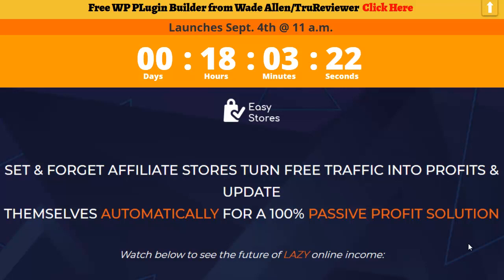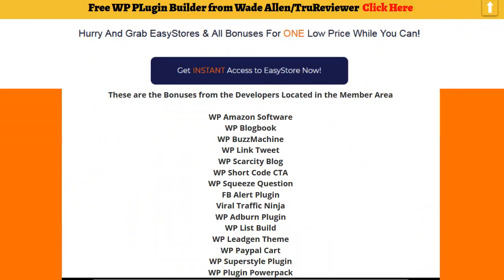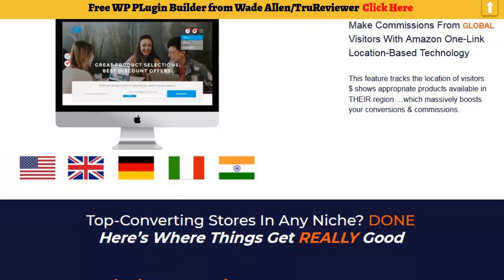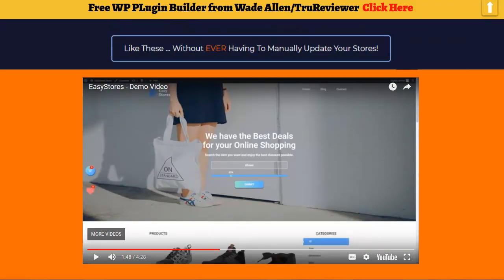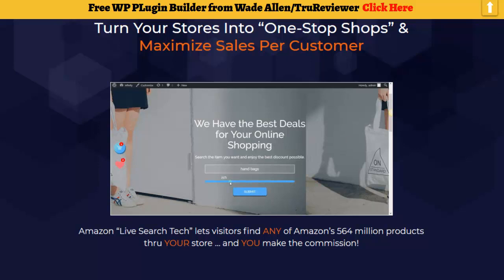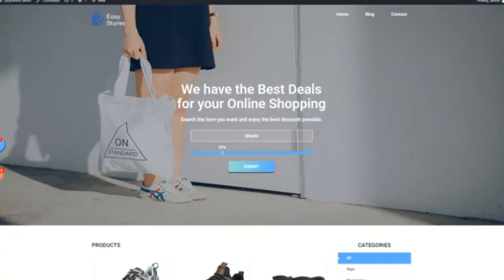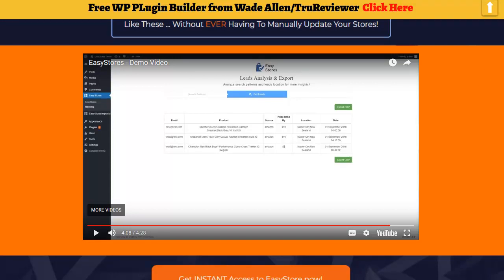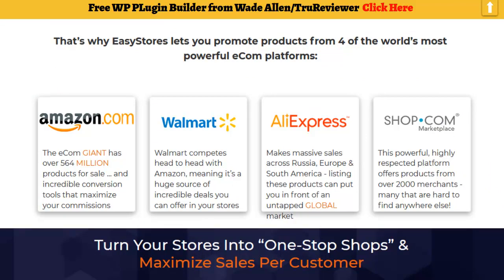EasyStore Review - Don't Buy WITHOUT My 65+ 🍮 🍭 Mega Bonus Pack!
Welcome to this EasyStores Review

As well as having the ability to dynamically produce material in real-time straight from Amazon and service any specific niche from a single site, the software will also display unrestricted items with the latest offers based upon the keyword stages utilized by each visitor. It's totally mobile responsive and comes with built-in geo-targeting so that pertinent items are shown for each particular country in order to maximize sales and revenues. The unique launch discount and EasyStores bonus will not last long, so get your copy today and start generating a passive income.